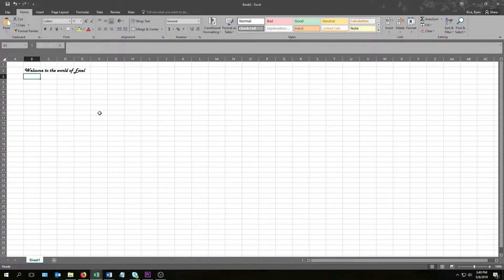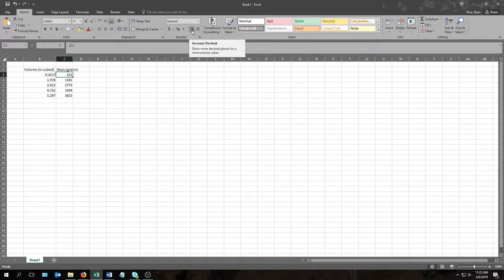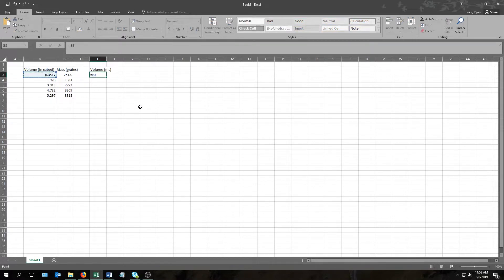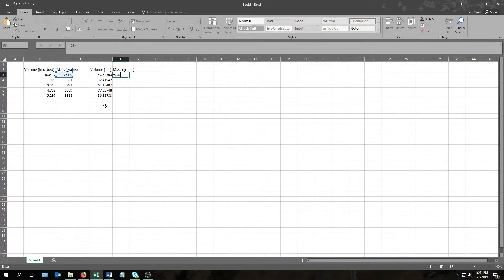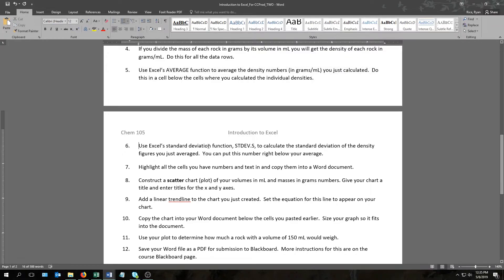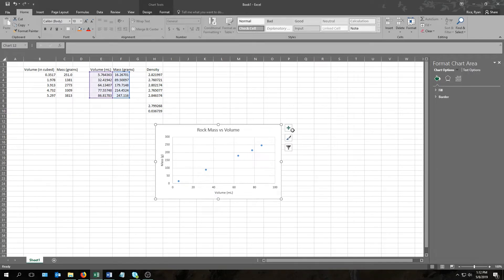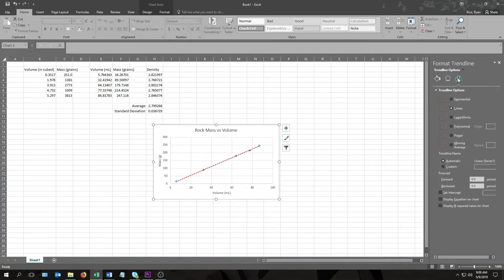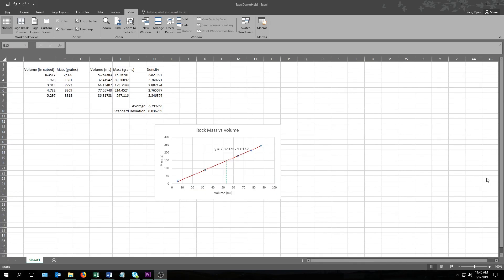Intro to Excel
This video accompanies the 105 Intro to Excel exercise.  In it we cover how to do calculations for a large block of numbers, and how to make scatter plots.